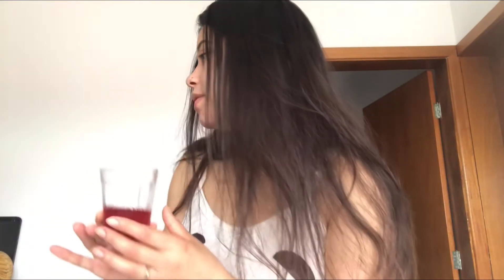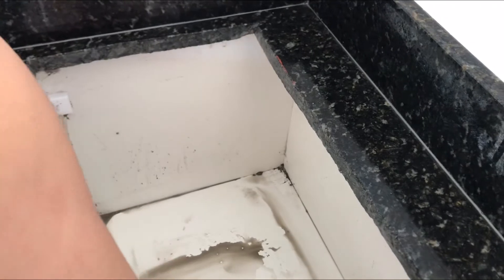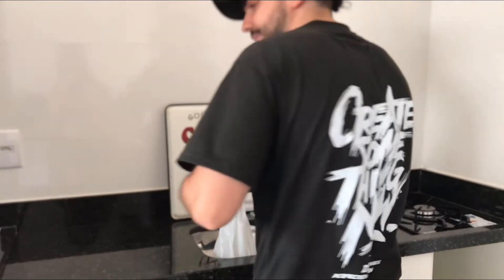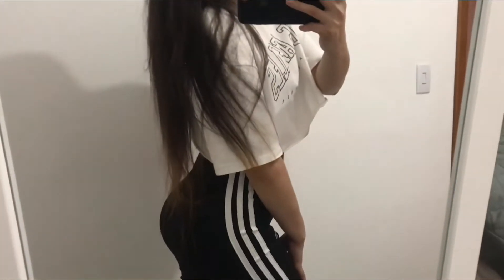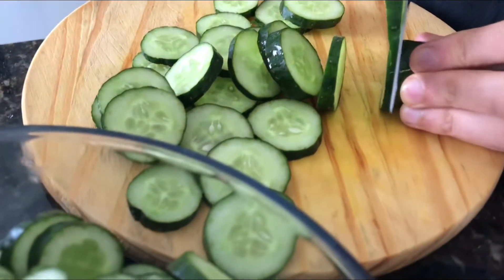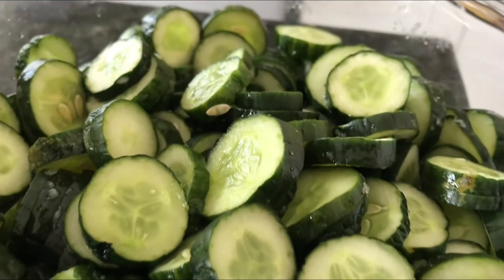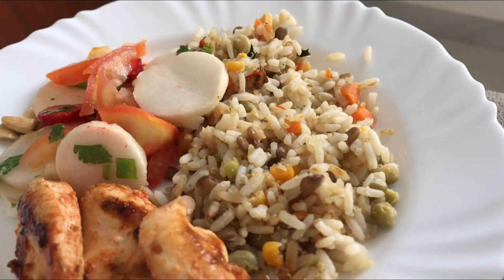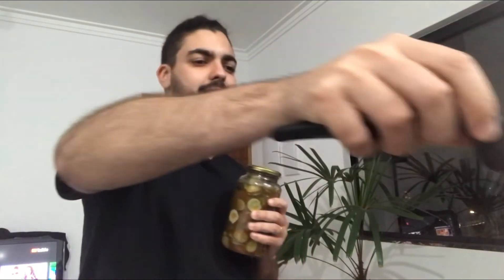ROTINA PRODUTIVA | INSTALAMOS O COOKTOP | PICLES CASEIRO | ROTINA DONA DE CASA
Oi gente, vlogão do nosso final de semana que vocês tanto gostam, atualizamos tudo sobre o novo apartamento, mostramos a instalação do cooktop, teve treino, receita de picles caseiro e muito mais… não esqueça de deixar o seu like e se inscreva no canal quem não é inscrito. Beijinhos e até o próximo vídeo ❤️